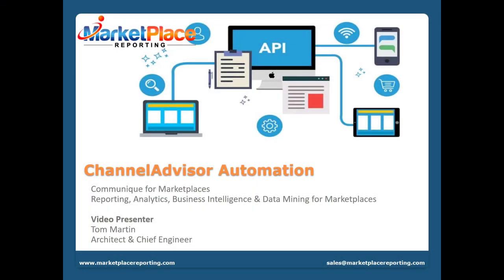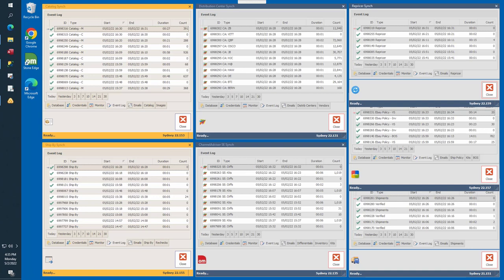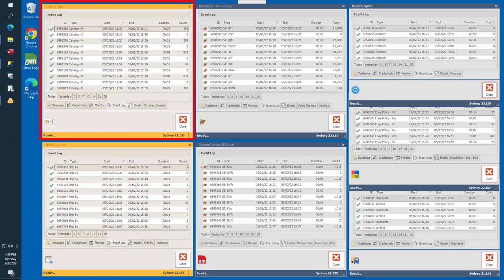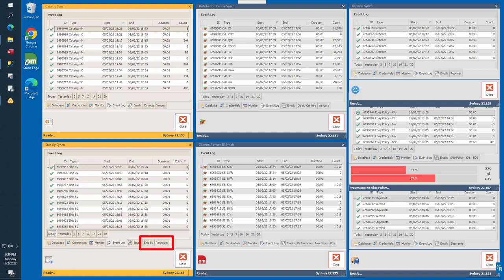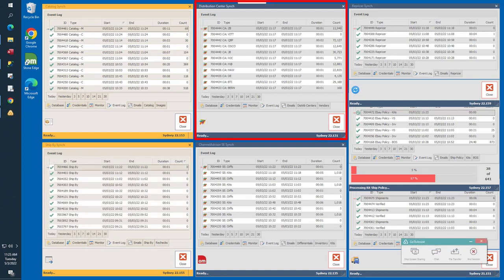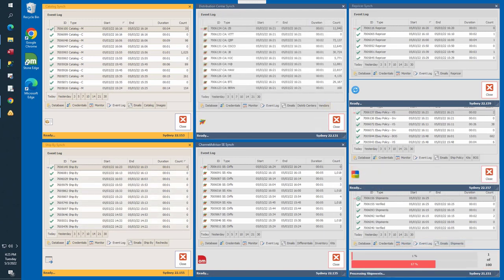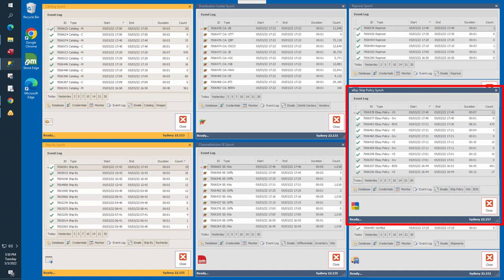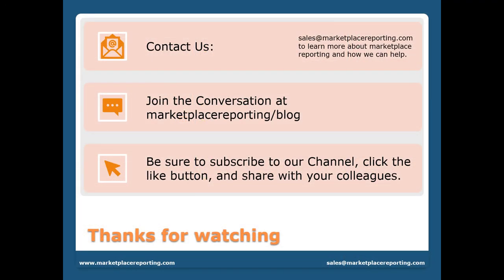ChannelAdvisor Integration & Automation Projects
In this presentation we’ll explore an end-to-end automation solution we designed, developed, and implemented for one of our merchants using ChannelAdvisor.  They realized ChannelAdvisor automation was the only way they could grow their business profitably, so they contacted us for help.   Since January 2017, they enjoyed a 344% increase in sales due largely to the business automation and 3rd party integrations developed by Marketplace Reporting.   In 5 short years, they blew past the million-order mark.  A huge milestone for any company.  They could not have achieved this level of success without business automation.  This project highlights solutions and technologies we’ve use for Merchants.

Contact sales@marketplacereporting for more information how we can help with your business automation and 3rd party integrations.